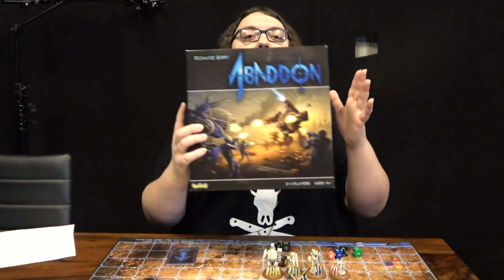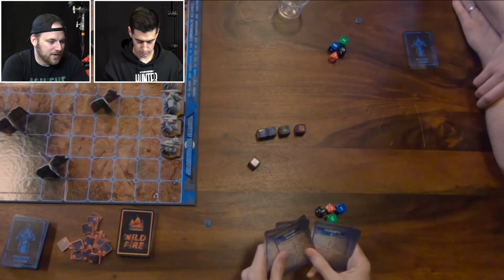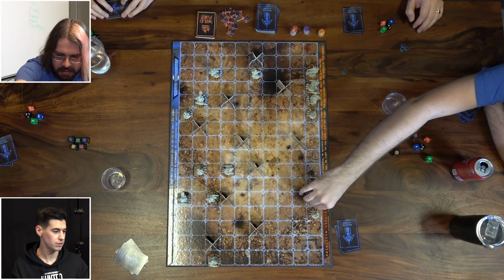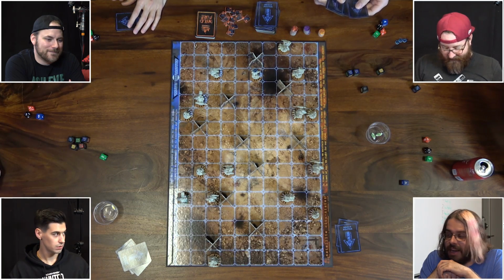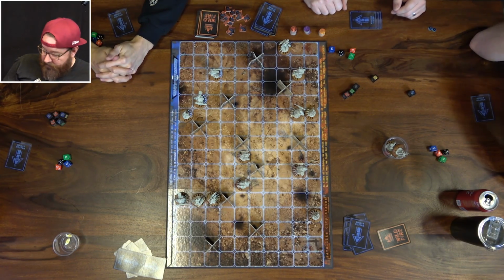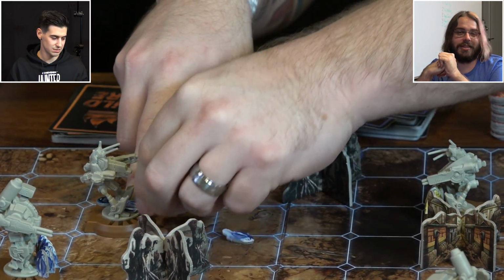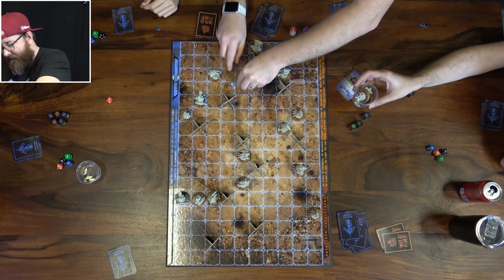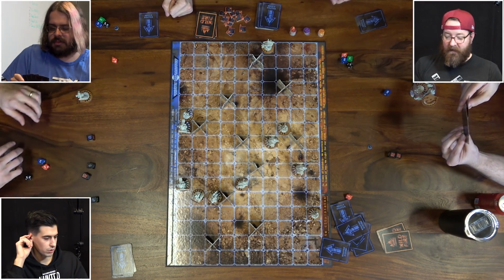YOU CUPPED ME - Abaddon - jan:LOCK - Let's Roll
Let's Roll decided to get in on the jan:LOCK festivities with Abaddon, where two teams of giant mechs try to blow each other up, and losers wind up in the cup.